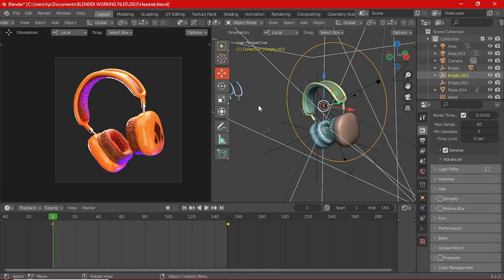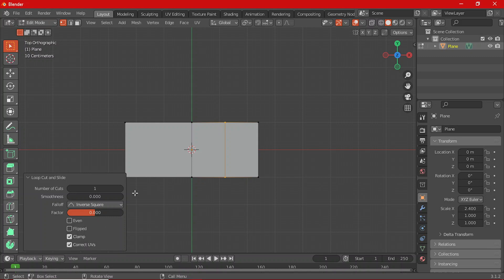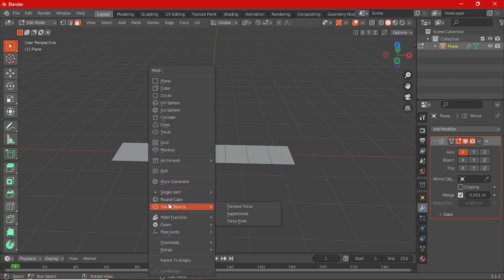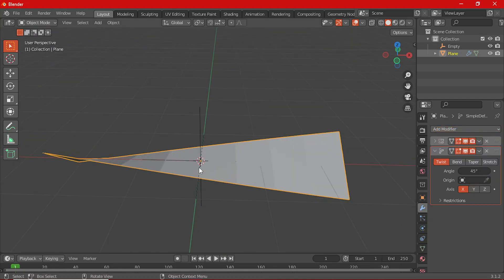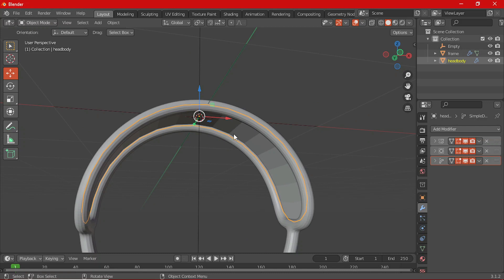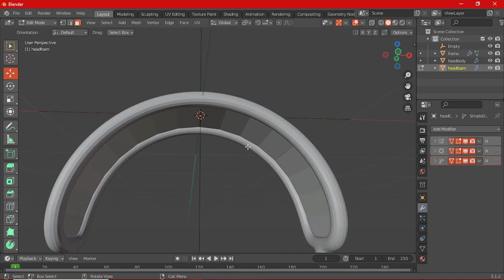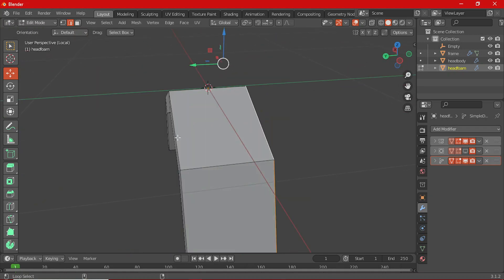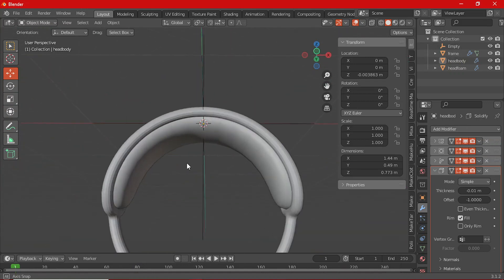Crafting an Incredible Apple AirPods Pro Max Replica Headset in Blender3D _ Part 1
🎧 Welcome to Part 1 of our exciting Blender3D tutorial series! 🎨 In this step-by-step video, we're diving into the world of 3D modeling and design to craft an unbelievable Apple AirPods Pro Max replica headset that looks and feels just like the real thing! 🍎✨

🔥 Get ready to unlock your creative potential as I break down the process of recreating the iconic Apple AirPods Pro Max design from scratch. Whether you're a seasoned Blender3D pro or just starting your 3D modeling journey, this series is designed to guide you every step of the way.

In Part 1, we'll cover:
✅ Setting up your Blender3D workspace for this project.
✅ Analyzing the Apple AirPods Pro Max design for accurate replication.
✅ Creating the basic structure and shape of the headset.
✅ Adding intricate details that make it truly authentic.

By the end of this episode, you'll have a solid foundation to continue crafting your Apple AirPods Pro Max replica headset.

Let's embark on this creative journey together, and before you know it, you'll have your very own masterpiece that you can proudly show off to the world. 💫🎉